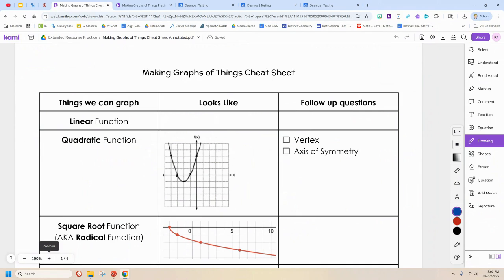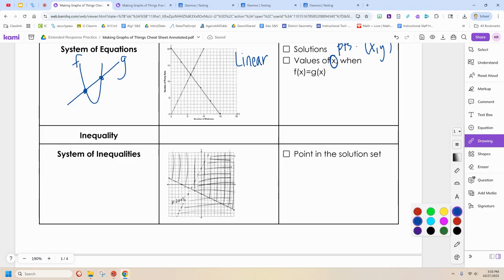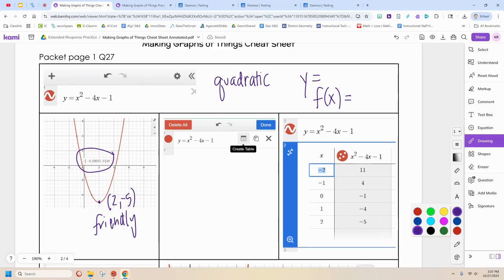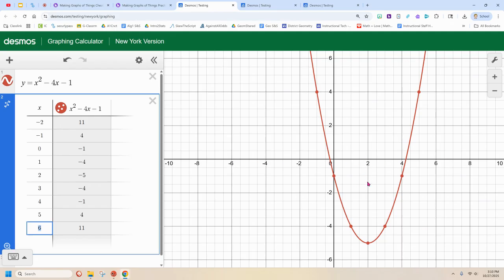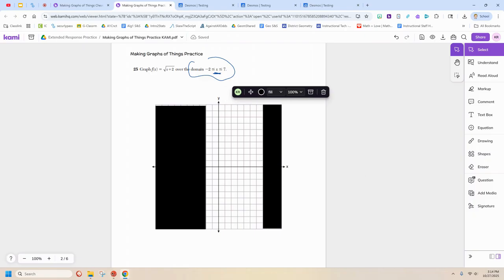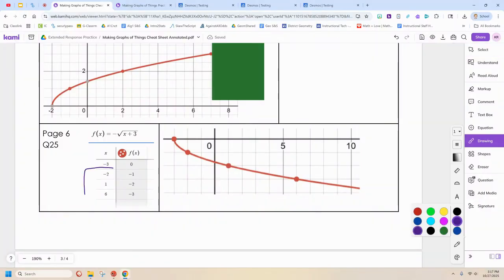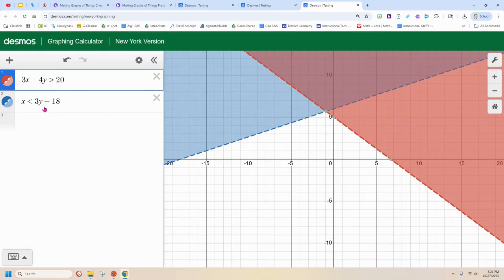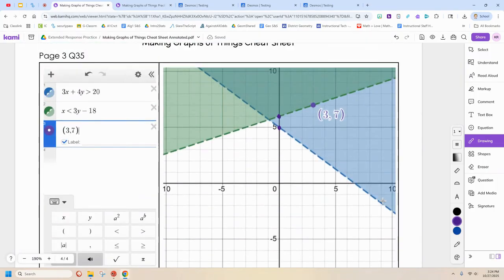Making Graphs of Things Cheat Sheet which will help with Pages 33-37